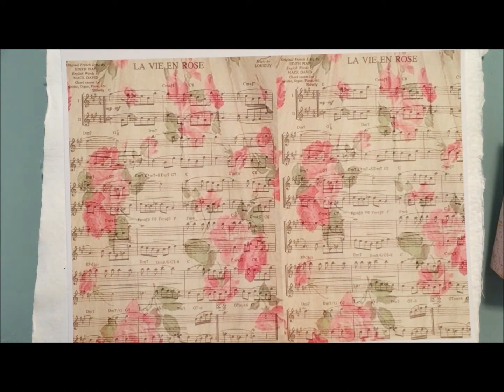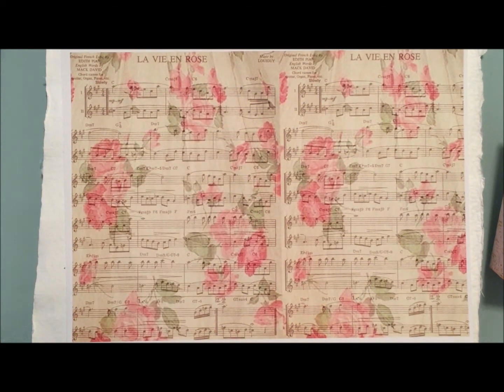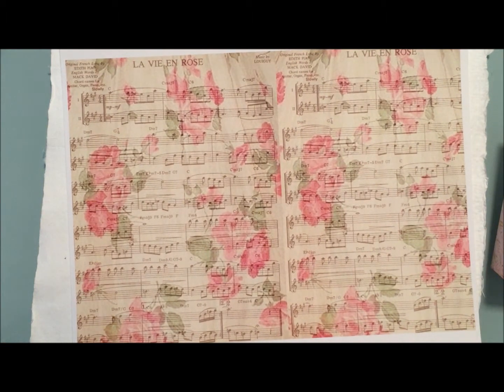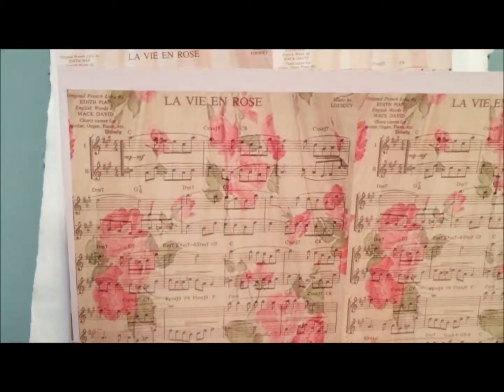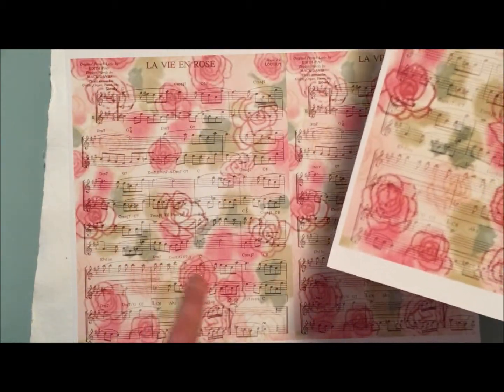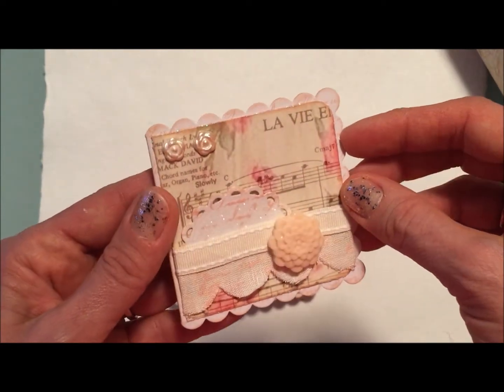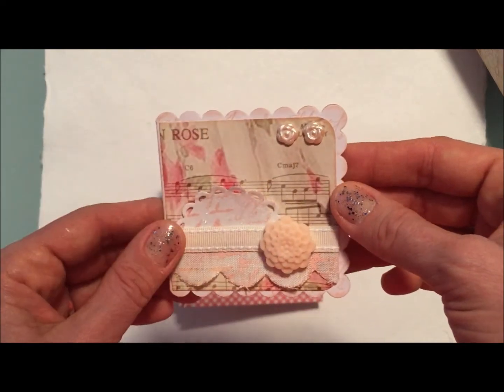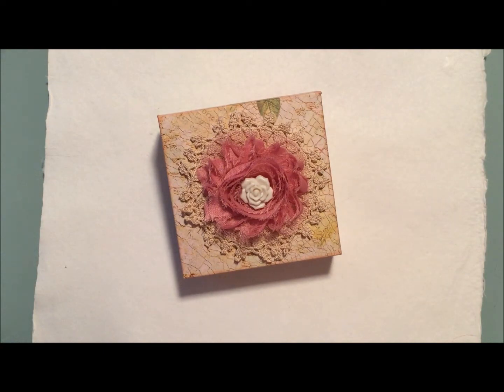My Digi Papers & Project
Made some pretty digital papers and a set of 3x3 cards with coordinating gift box.